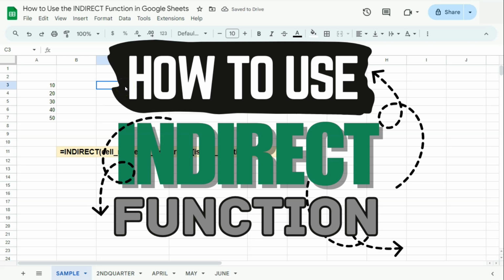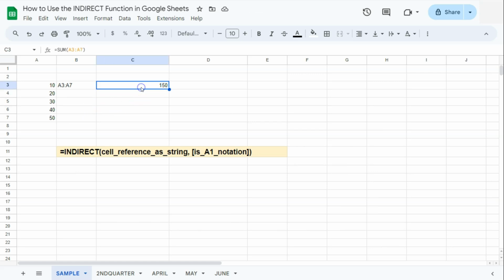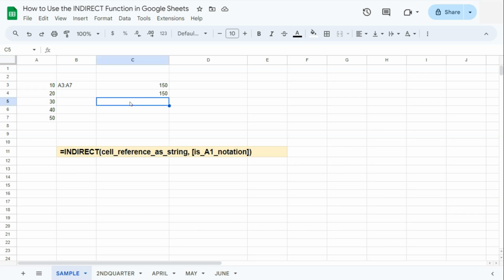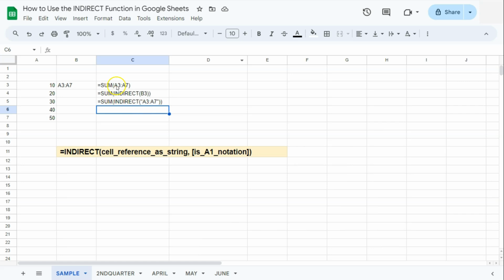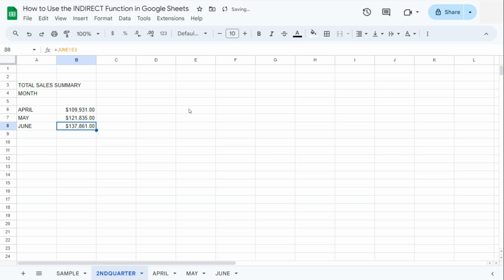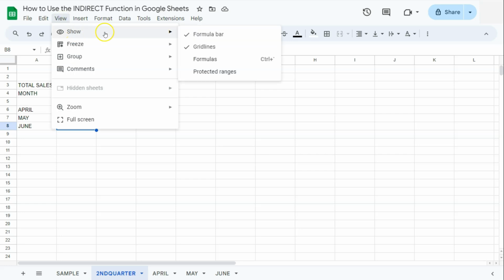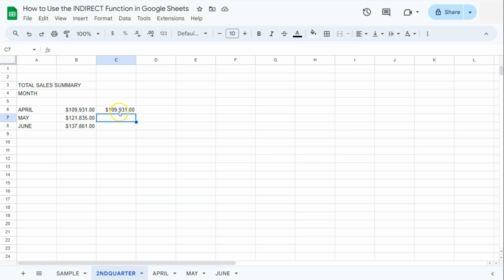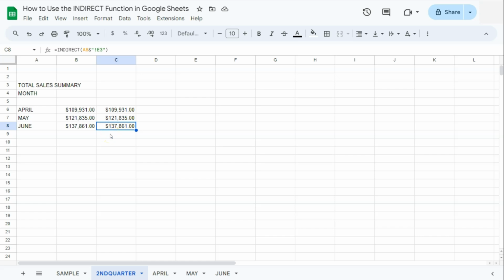How to Use the INDIRECT Function in Google Sheets (Range to String)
In this video, learn how to use the INDIRECT function in Google Sheets!

I'll cover the basics of the INDIRECT function, explain its syntax, and demonstrate practical examples to show how it can simplify data management and improve your workflow to create dynamic cell references and enhance your spreadsheet capabilities. Whether you’re looking to reference cells in different sheets or create flexible formulas, this tutorial will guide you step-by-step. Perfect for beginners and advanced users alike, you'll gain the skills needed to make the most of Google Sheets.